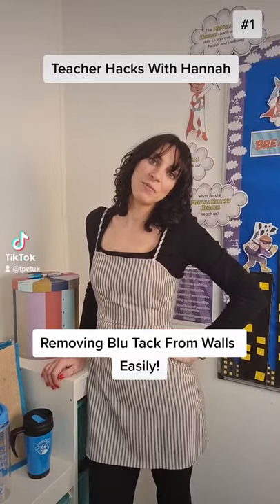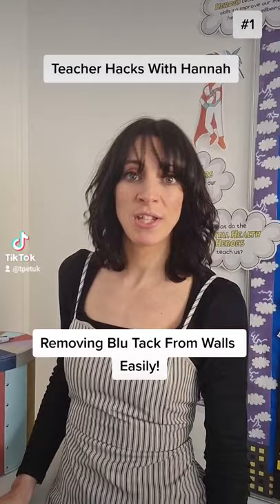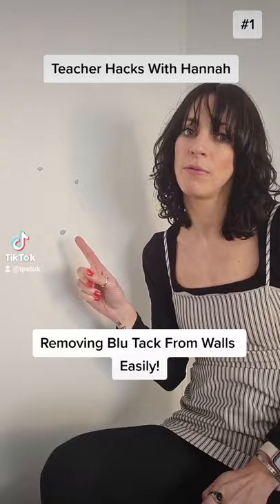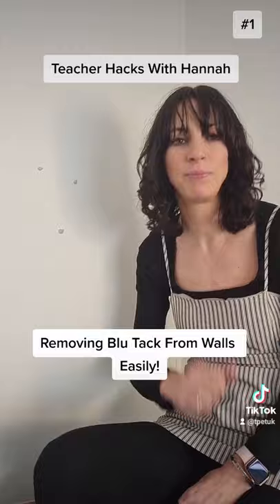How To Easily Remove Blu Tack - Classroom Hacks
In today's episode, Hannah helps you get out of the sticky situation of blu-tack leaving marks on your pristine classroom walls.

Want to be the first to see our behind the scenes content? Make sure to follow our brand new Tik Tok channel where we regularly post new short-style content.